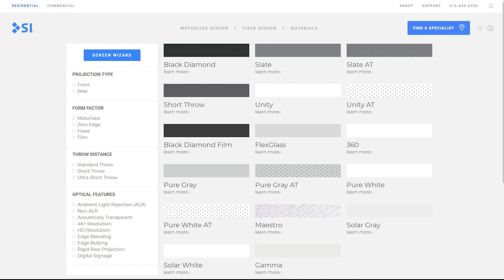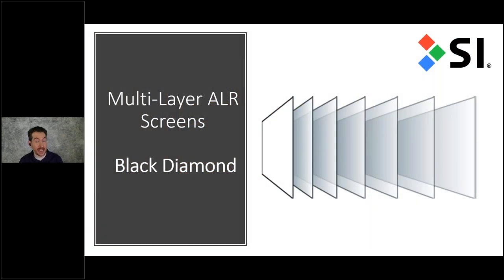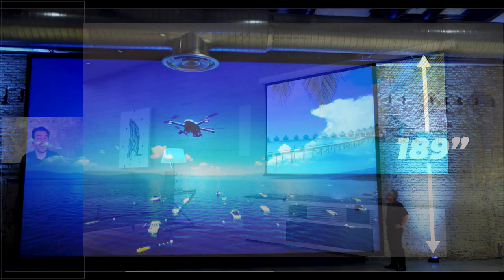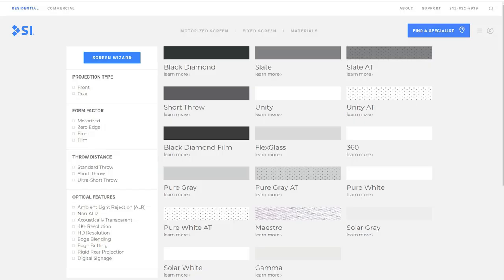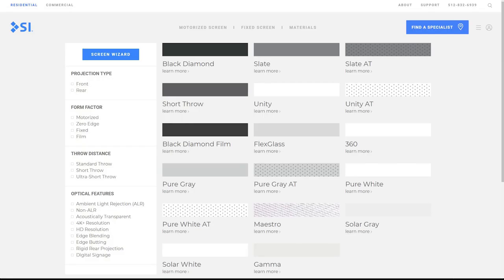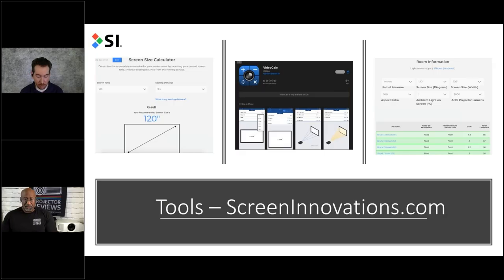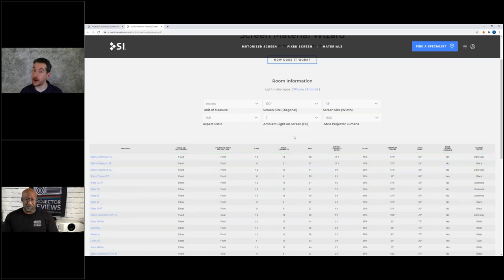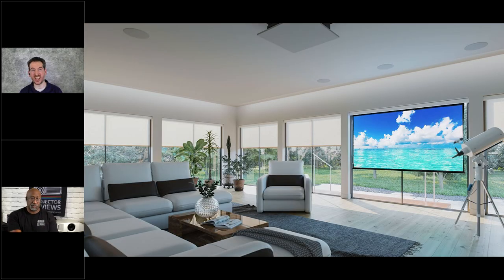Choosing the Right Ambient Light Rejecting Screen for Your Application with Screen Innovations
In this session, we talk to Sasha Osadchy from Screen Innovations about how to choose the best ambient light rejecting screen for any application, such as the Black Diamond, which is the best ALR screen material offered by SI for use with standard throw projectors.

If you desire a larger size or the ability to motorize your screen, the Slate material might be the right ALR screen for your needs. Screen Innovation also offers a dedicated ALR material optimized for ultra-short-throw projectors.

AVProEdge manufactures cutting-edge Audio Video distribution equipment, specializing in 4K with HDR.
And Murideo is the trusted name in calibration, testing, and troubleshooting tools built for the Manufacturer, Calibrator, Pro, and Residential Audio/Video Integrator.